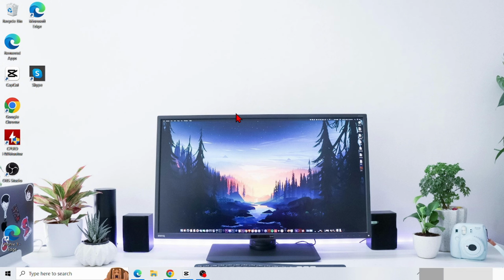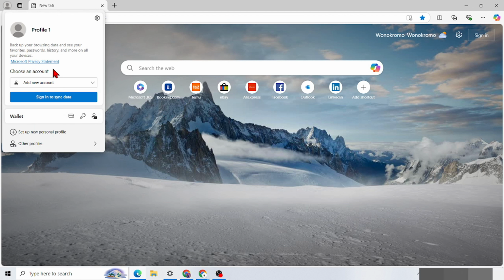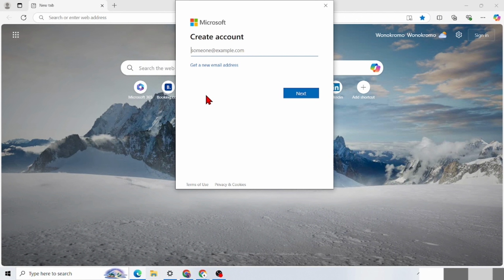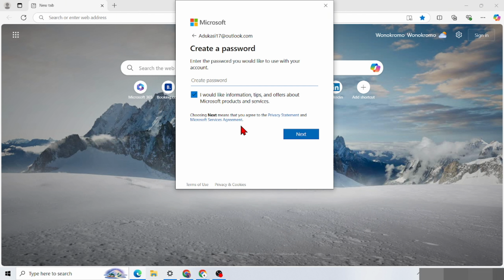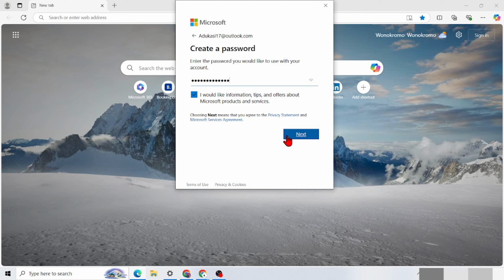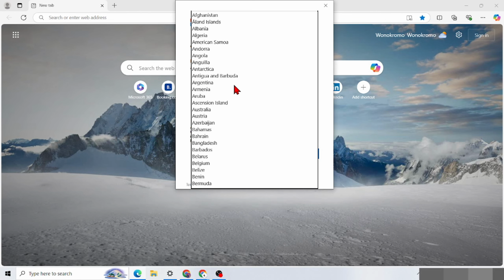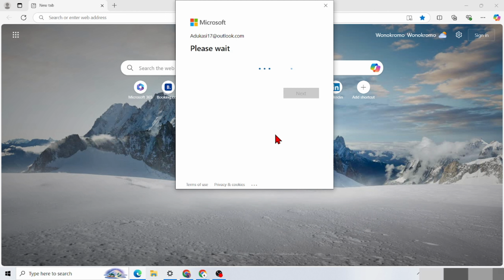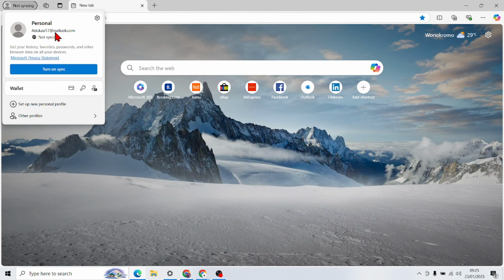How To Create A New Account Microsoft Edge In Windows 10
*this video is related to:
microsoft edge in windows 10
how to create a new account microsoft edge
create a new account microsoft edge in windows 10
create a new account microsoft edge
how to make microsoft edge account
create a new account edge in windows 10
microsoft edge account
how to create a new account edge in windows 10